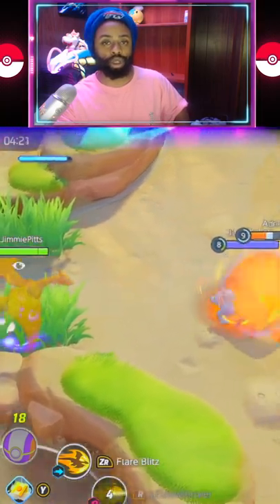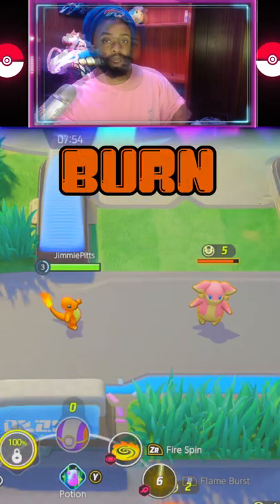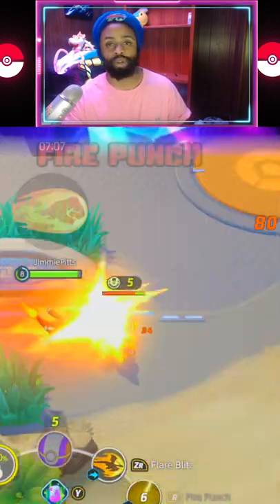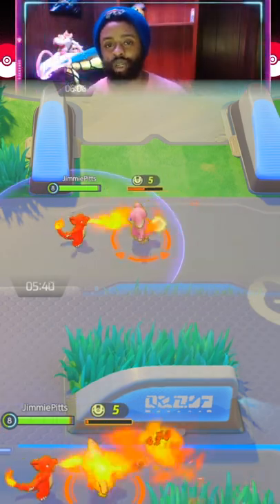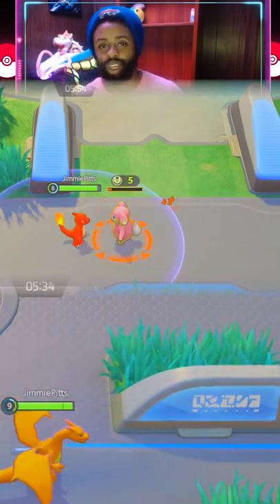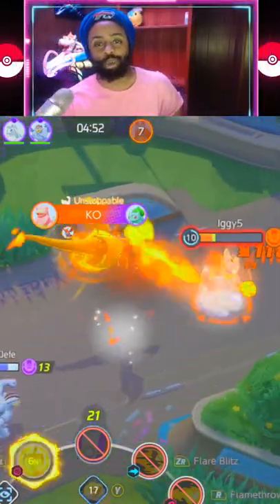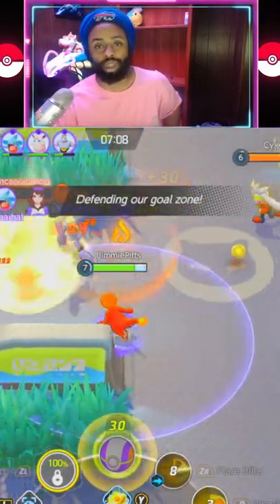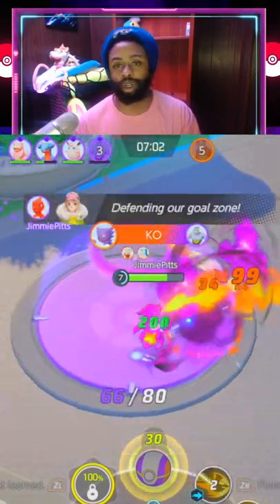how to play CHARIZARD | Pokemon unite tips and tricks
pokemon unite rank push,
pokemon unite ranked,
pokemon unite ranked gameplay,
Duraludon movesets,
Duraludon gameplay,
pokemon unite upcoming Pokemon,
Duraludon release date,
Duraludon Pokemon unite,
pokemon journeys episode 100,
pokemon journeys episode 101 preview,
pokemon journeys opening 4,
Pokemon unite bleziken,
Azumarill Pokemon unite,
Azumarill Pokemon gameplay,
Azumarill moveset,
Azumarill build,
Azumarill release date,
pokemon journeys episode 105 preview,
pokemon journeys episode 103 preview,
pokemon journeys episode 104 preview,
pokemon journeys episode 104,
pokemon journeys episode 106,
Pokemon unite gyarados,
Azumarill release date,